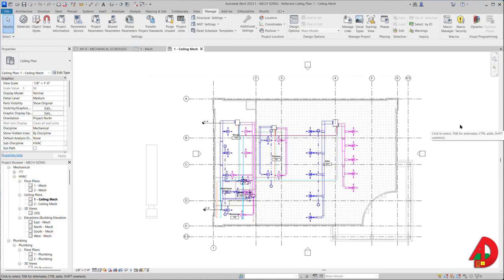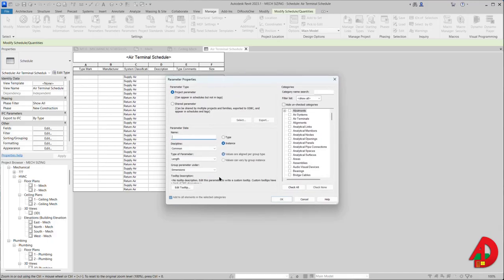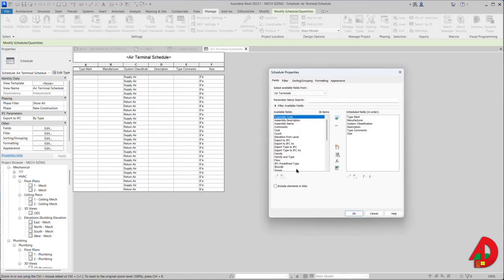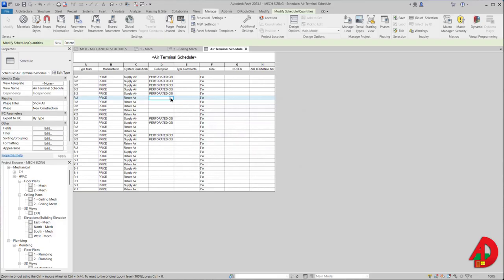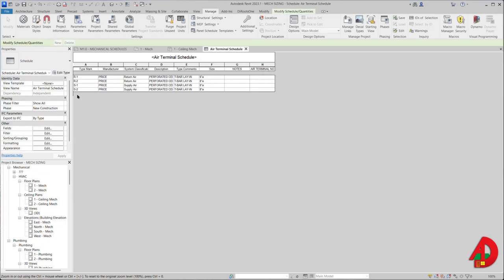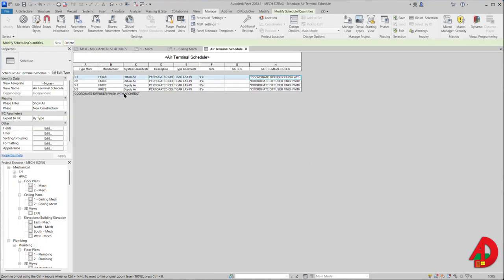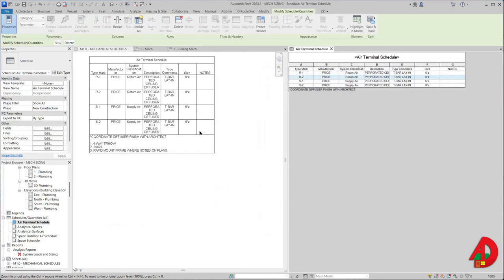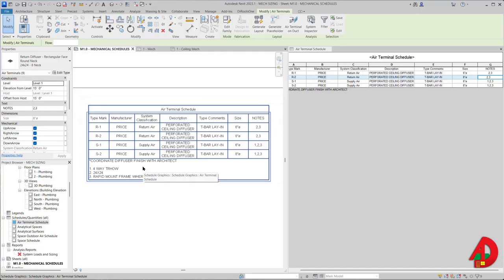Revit Schedule Hack: Add Notes to Bottom of Schedule